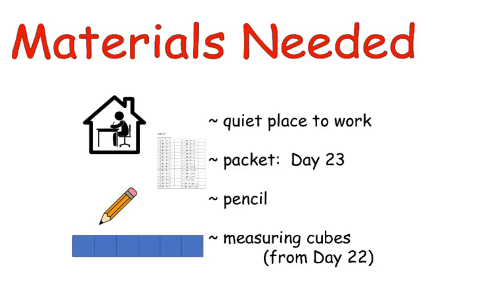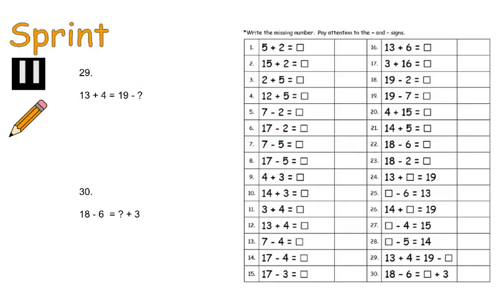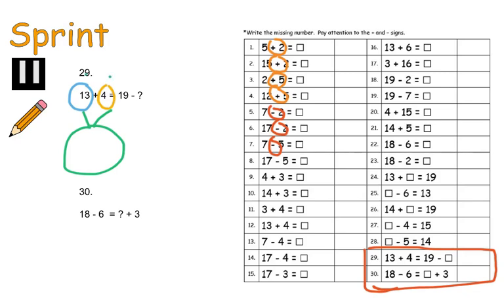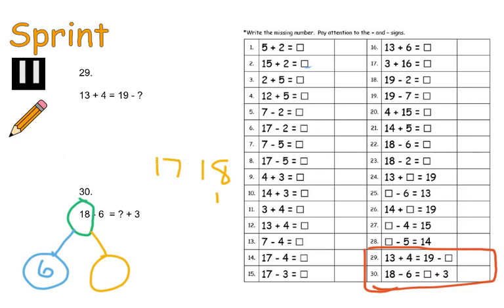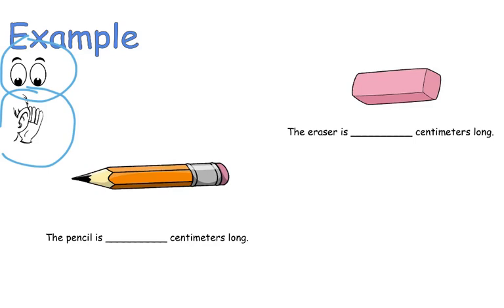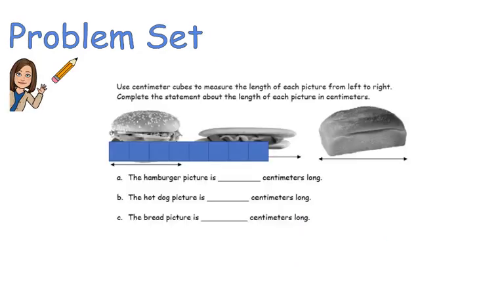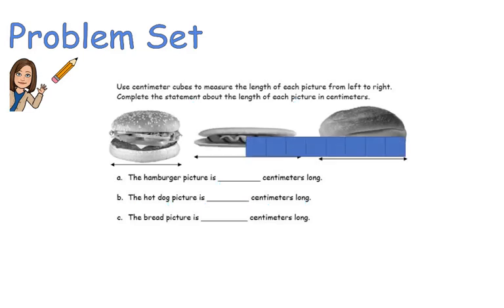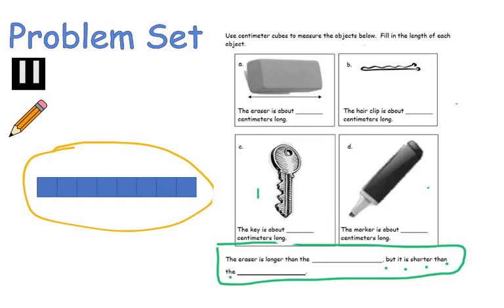Day 23 Math Lesson